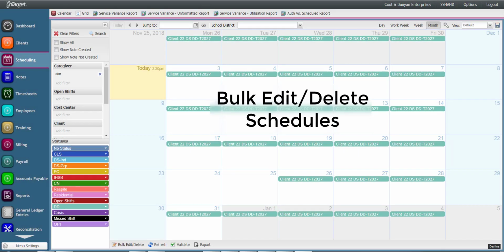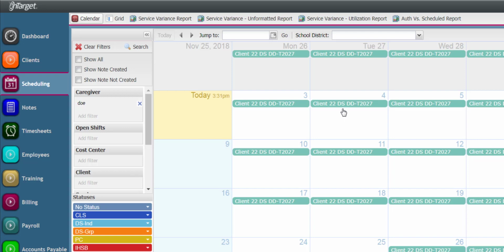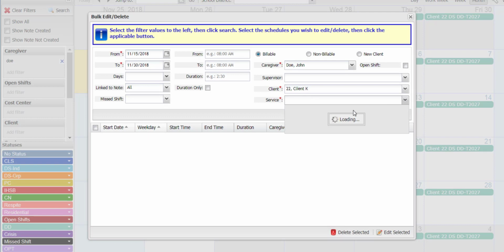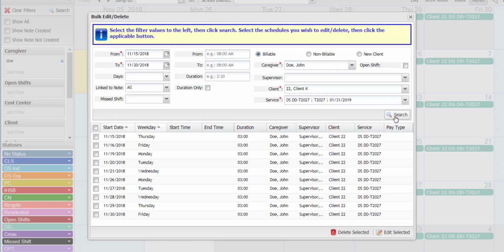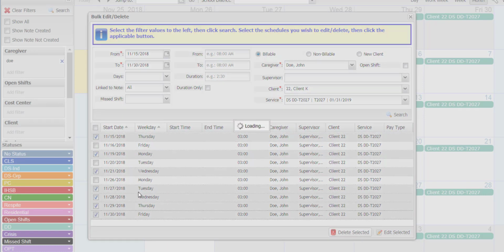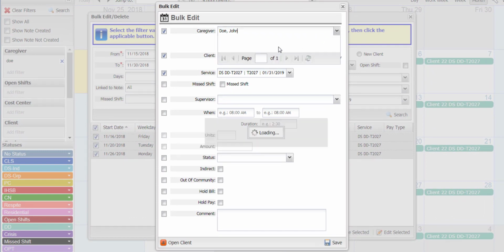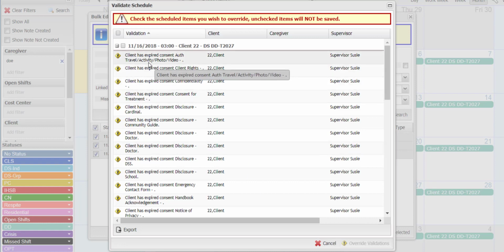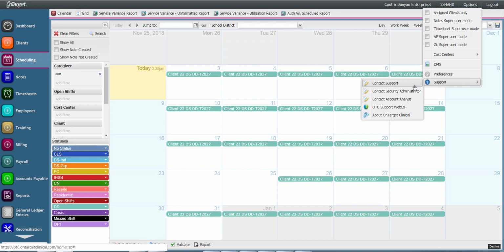Schedules: Bulk Edit/Delete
Learn how to bulk edit and delete schedules.